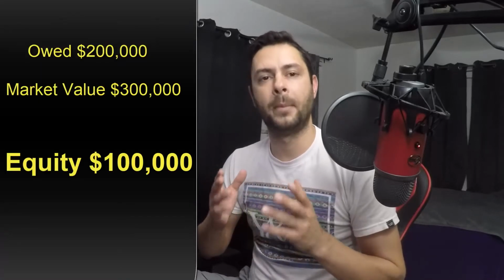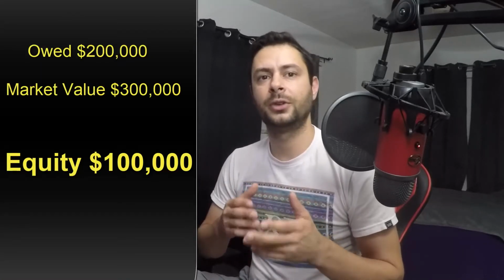Home Equity Loan Explain | 2021 | EP. 68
How to get more money for a very low interest for your next investment property ? We already talked about HELOC, now we gonna take a look into Home Equity Loan and how is that different from a HELOC.
Be rich, don't look rich !

0:00 Intro
0:11 Home Equity Loans
0:34 What is Equity
1:38 What's a Home Equity Loan
2:04 Home Collateral and Terms
2:58 Payments and Interest Rate
3:39 Advantages and Disadvantages

I am NOT a CPA, attorney or financial advisor! All opinions are my own. The information in these videos shall not be construed as tax, legal, or financial advice from a qualified perspective. Please do your own due diligence or seek advise from a licensed professional. I am not responsible for any losses incurred by anyone. This is for entertainment only.